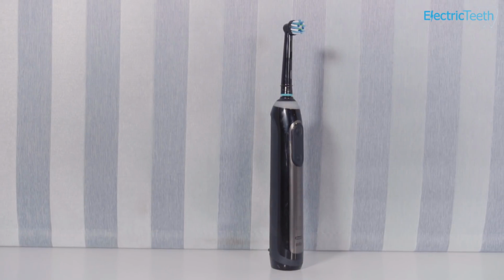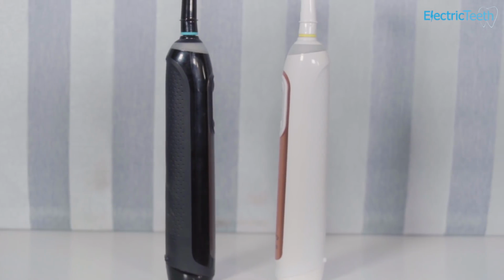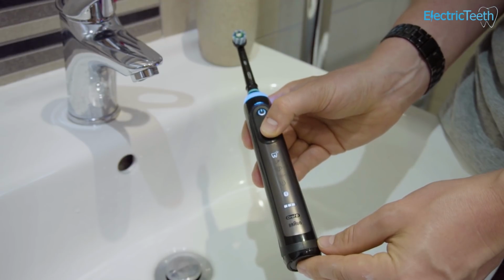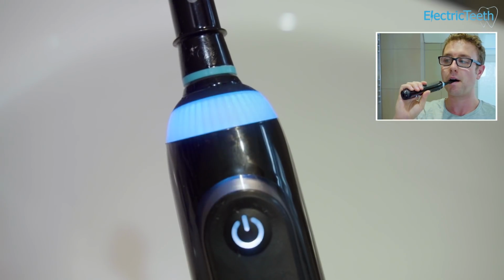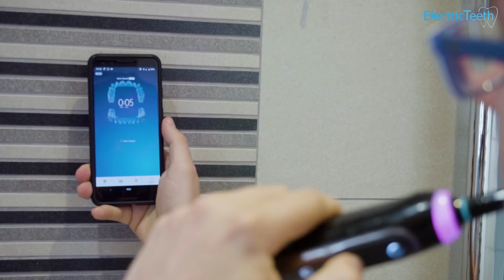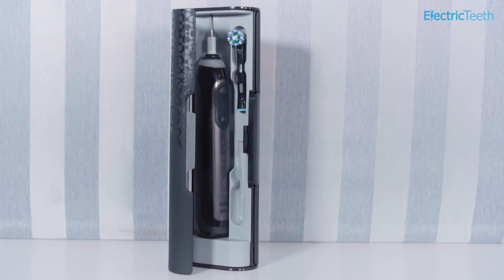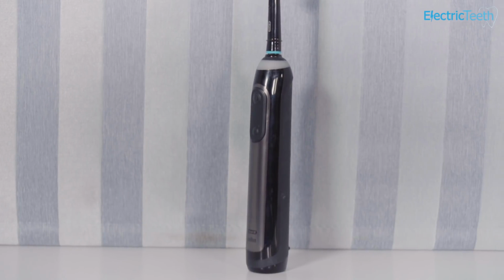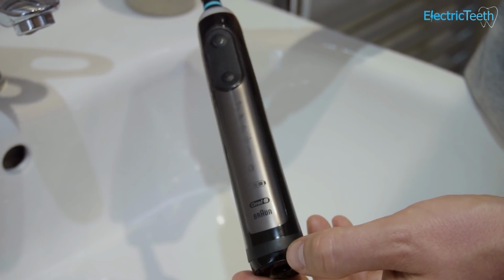Oral-B Genius X Electric Toothbrush Review [UK]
Find out if the Artificial Intelligence (AI) enabled electric toothbrush, from Oral-B, known as the Genius X is any good.  A detailed hands on and opinion video, that comes after several weeks of testing.

Electric Teeth are an independent organisation focused on helping you to take better care of your teeth and oral health.

We assist you in selecting the right toothbrush or toothpaste.

We help you to understand common dental health issues such as decay or gum disease.

We explain all the things you would like to know about routine dental treatments such as what they involve, and what they cost.

We demonstrate how good oral care does not need to be complicated or expensive.